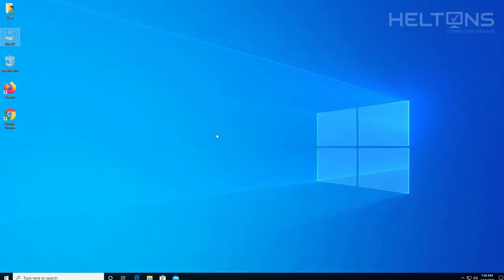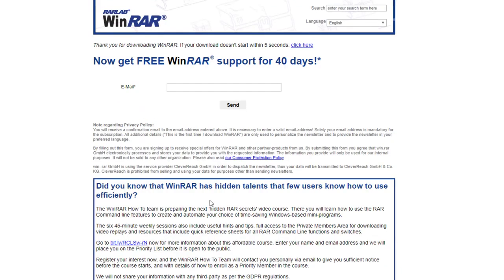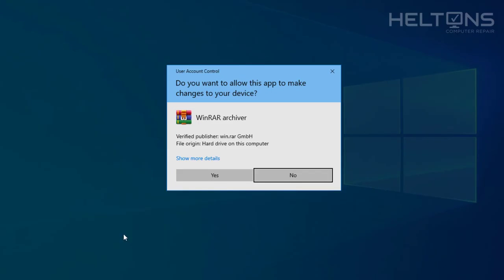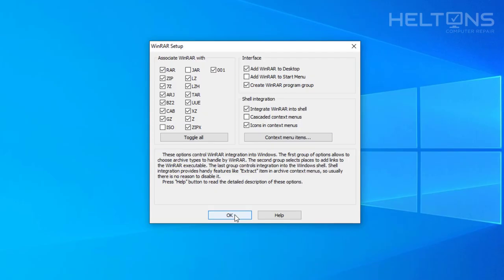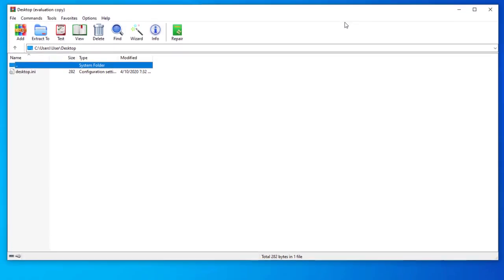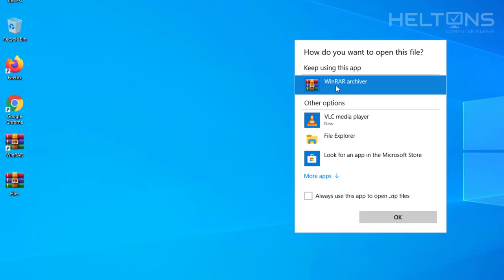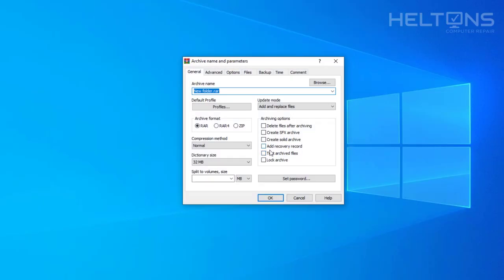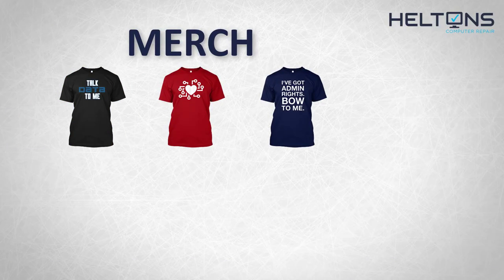How to Download & Install WinRAR in Windows 10